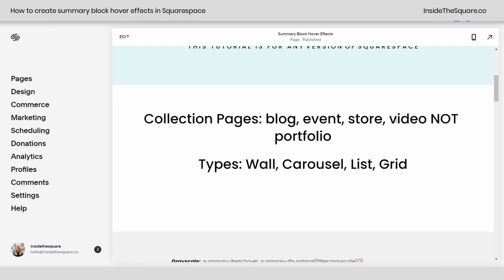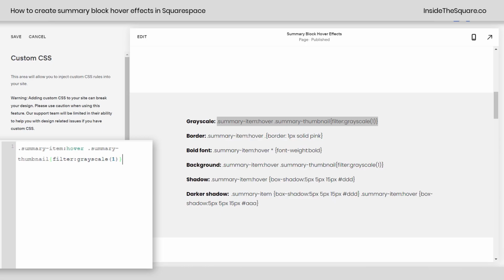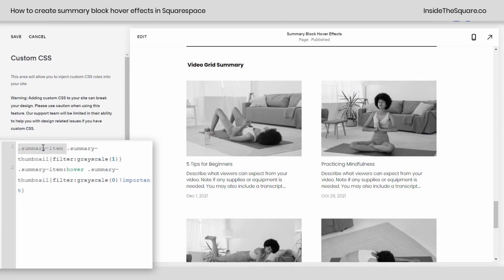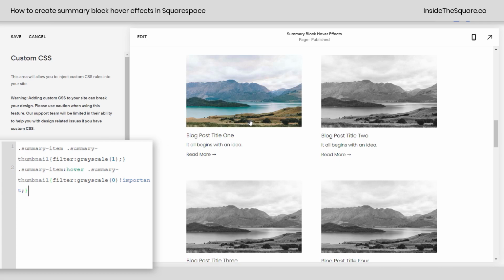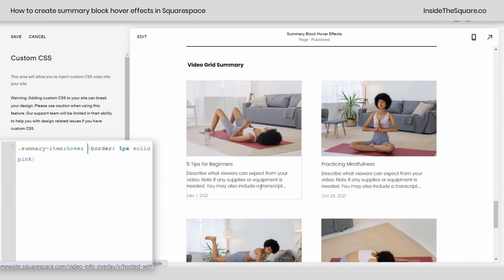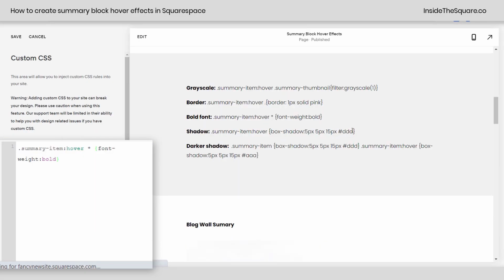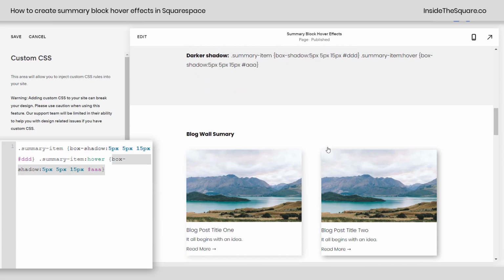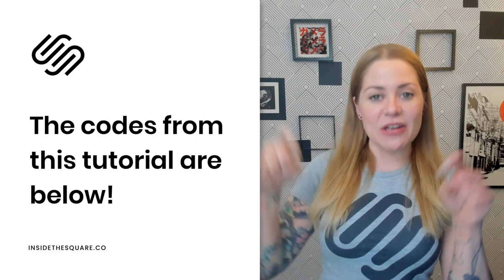5 Squarespace Summary Block Hover Effects // Squarespace Summary Block Tutorial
As great as the summary block feature is, the built in design can be pretty...well, boring! In this  tutorial we’ll use some custom code to change the look of summary blocks so they stand out on a hover.

Squarespace just released a brand new feature for page sections in version 7.1 called Section Divider. I created a NEW tutorial where you'll learn how to access these new design options and what your settings are.

The codes from this video are listed below, and yes, they will work in both version 7 & version 7.1! Be sure to adjust things like colors and any other values so it looks amazing for your own site design.